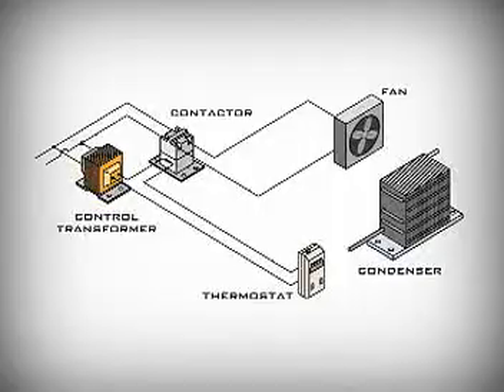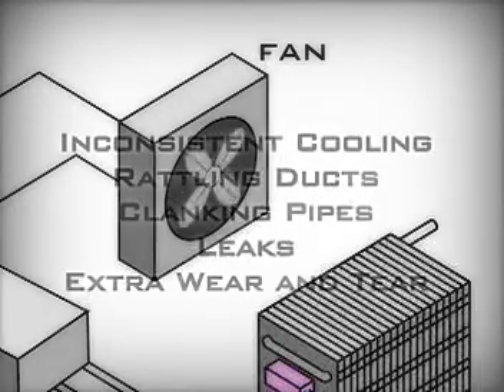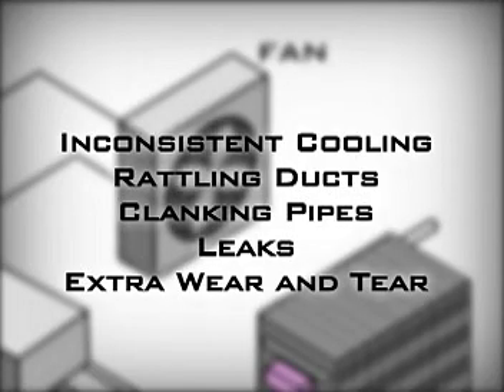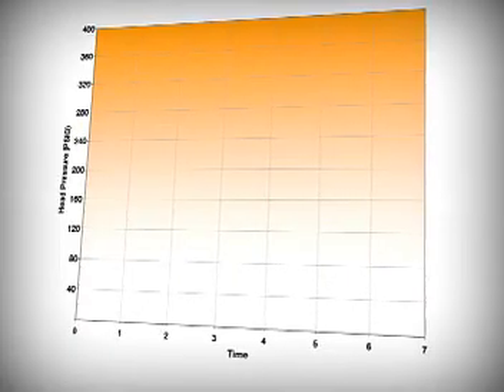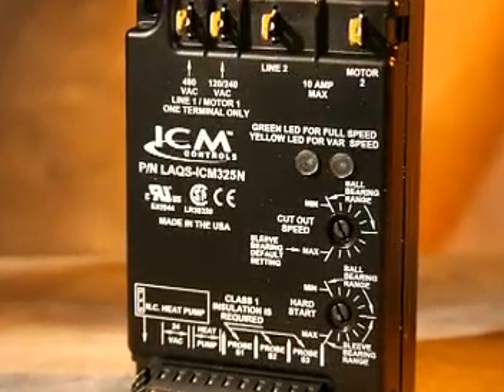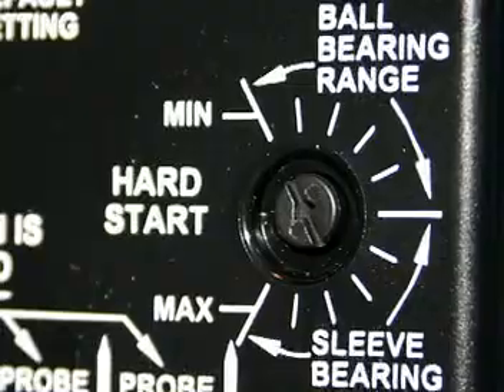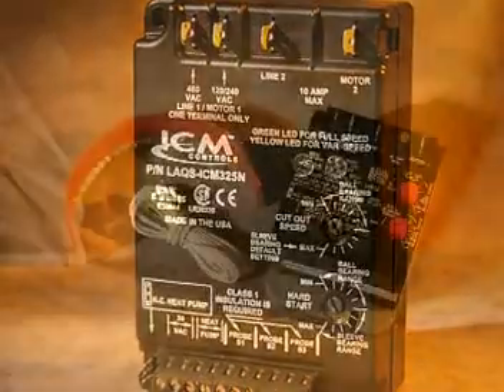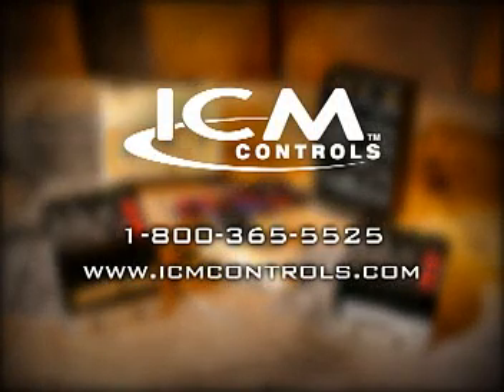ICM Head Pressure Controls for Low Ambient Conditions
Prevent evaporator freeze-ups, low-pressure cutouts and liquid-slugged compressors in low ambient conditions that can lead to costly downtime and/or loss of valuable perishable goods.